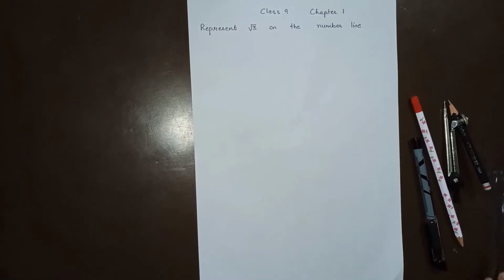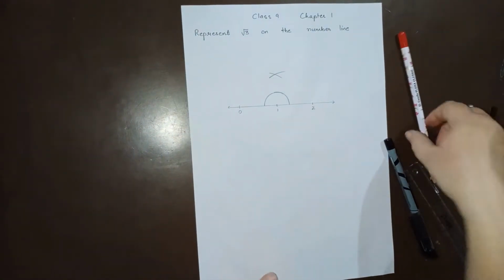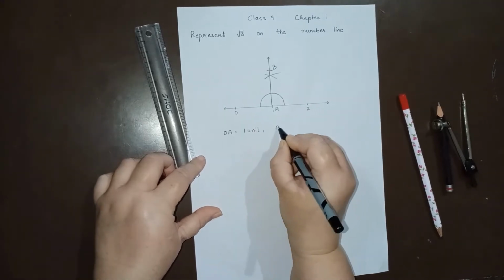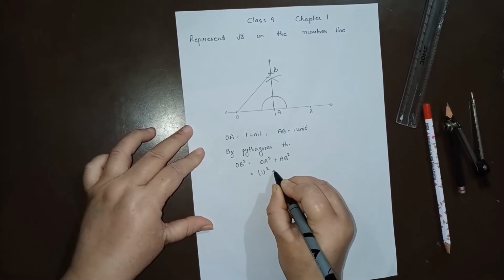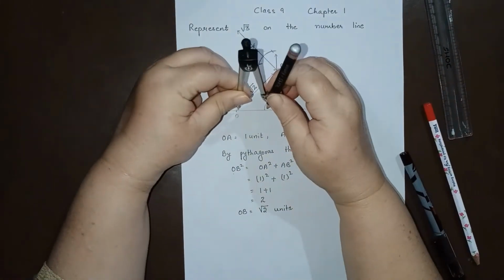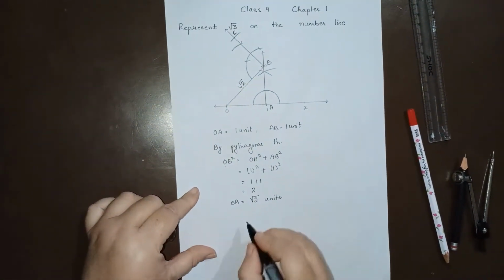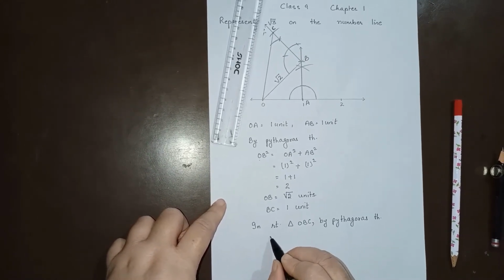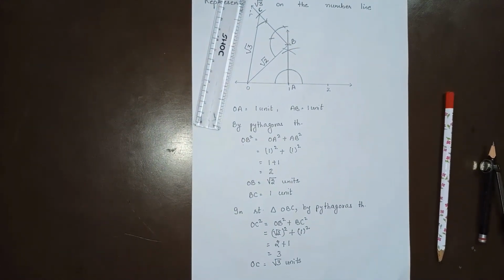REPRESENTATION OF √3 ON THE NUMBER LINE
In this video watch the detailed explanation of the question according to CBSE CLASS 9 MATHEMATICS NCERT